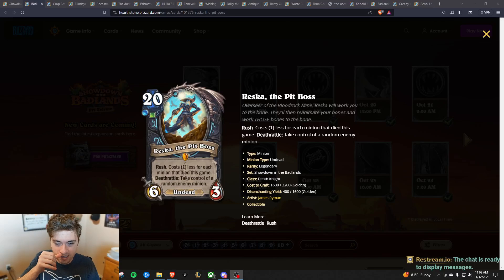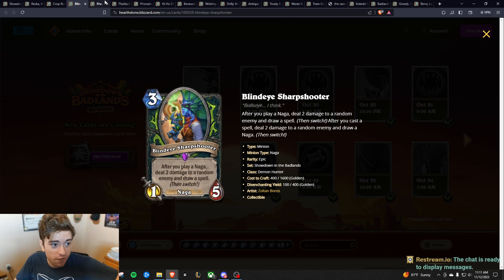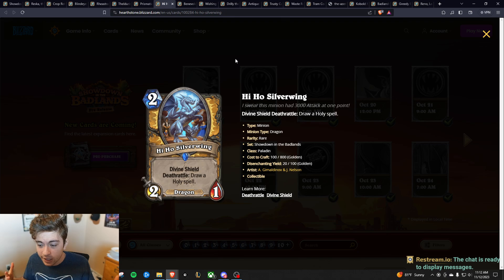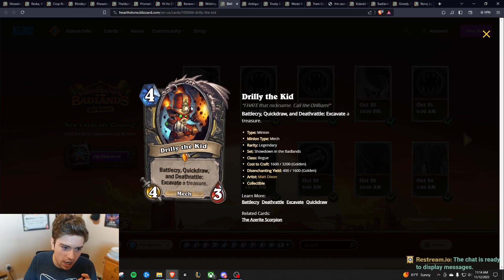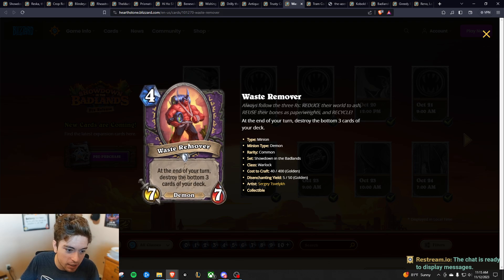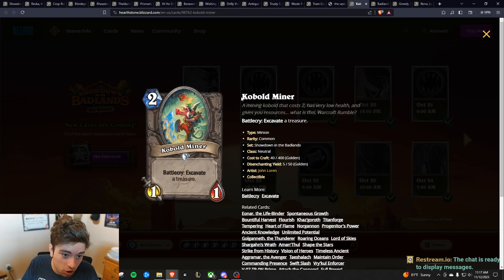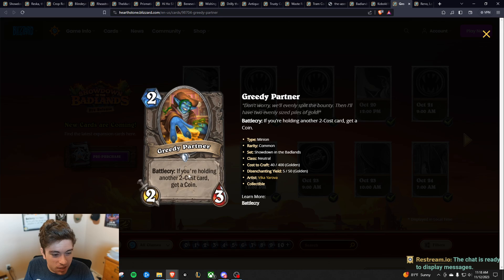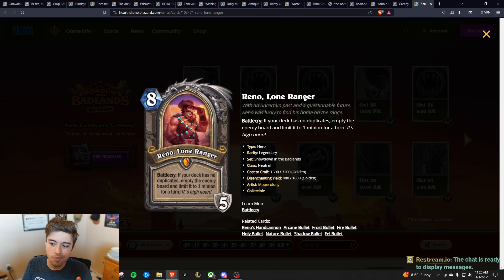Top 10 BEST *NEW* Cards - Badlands Hearthstone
Hearthstone Best Decks. Here are the new best cards for Hearthstone Standard Gameplay with New the Expansion Badlands. Learn How to Climb to Legend with this Hearthstone Guide on Hearthstone Top Decks. This is Standard Hearthstone Gameplay and is similar to RegisKillbin and Brian Kibler.

MY EQUIPMENT:
Blue Light Glasses (No More Eye Strain)

Microphone (HyperX QuadCast)

DECK CODE!